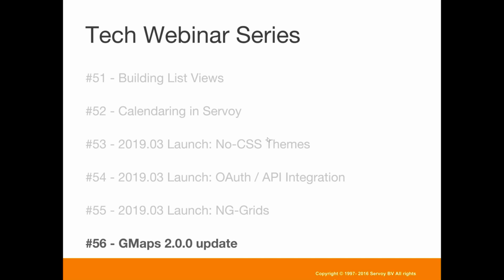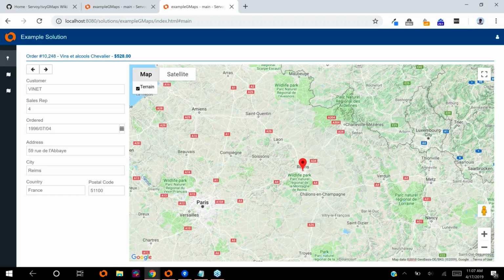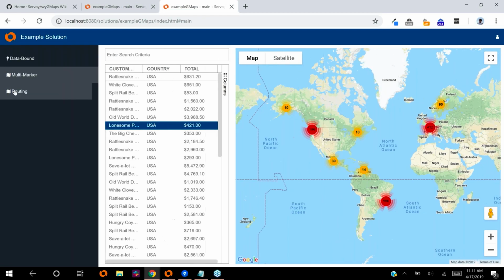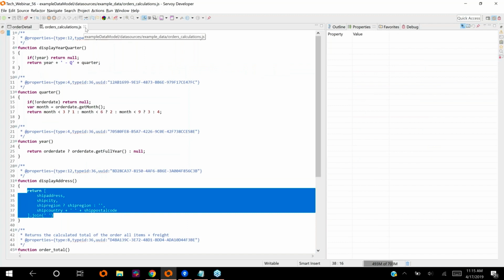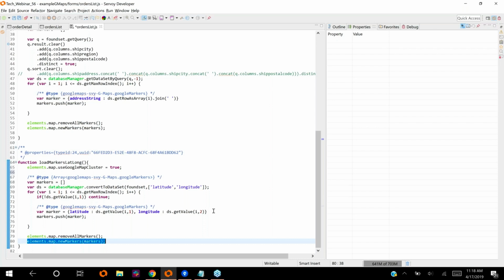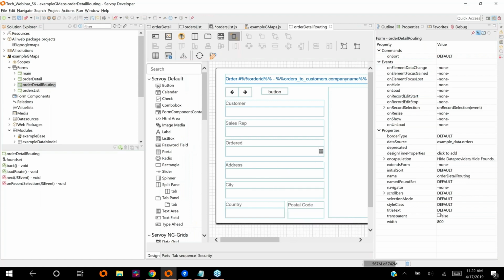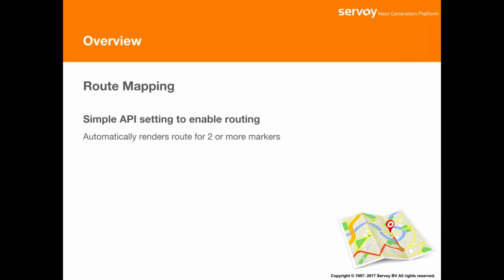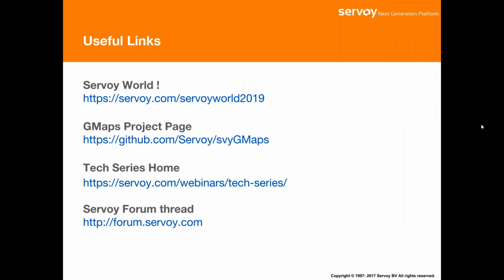Servoy NG Client Component - Google Maps 2.0 Servoy Tech Webinar No. 56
We've updated the Google Maps component in Servoy with a couple of new capabilities, amongst other displaying multiple markers and computing routes. Learn how to integrate Google Maps into Servoy in just minutes!